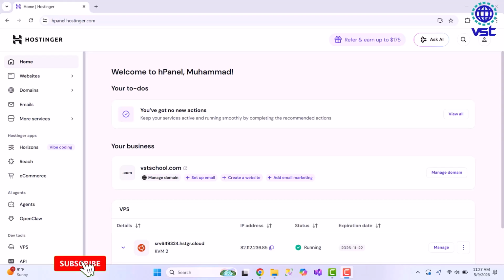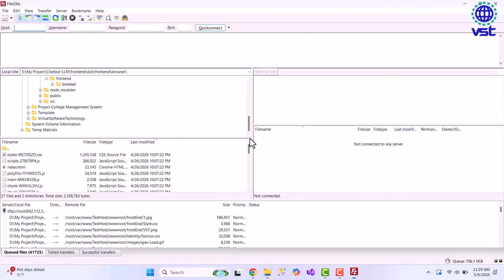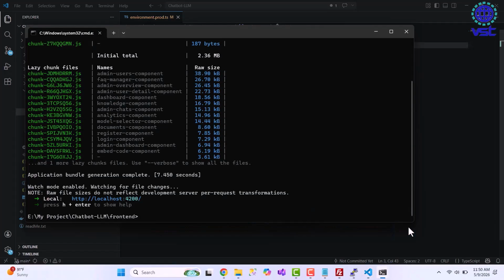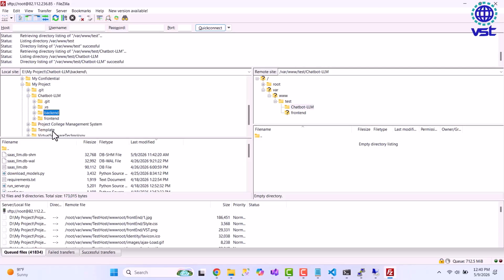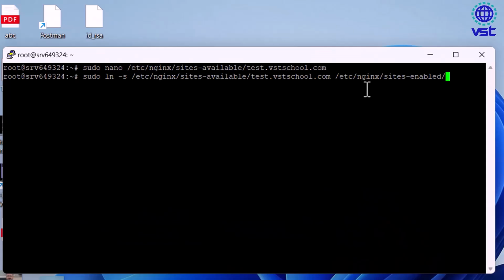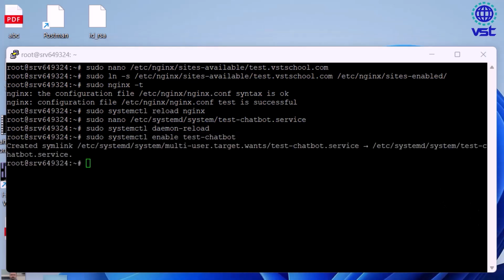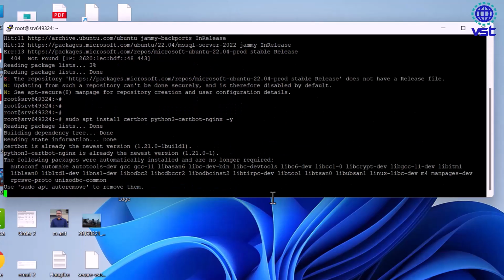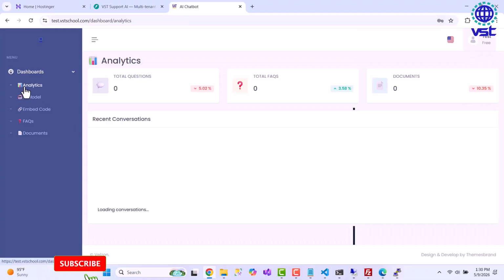Deploy Website on Hostinger VPS | Subdomain, Nginx & Backend Setup Full Tutorial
🚀 Complete Hostinger VPS Deployment Guide | Subdomain, Nginx, Backend Setup & Service File Explained

In this video, I will show you a complete step-by-step guide on how to deploy a full-stack application on Hostinger VPS from scratch.

We will cover everything in a practical way so you can easily understand and implement it on your own server.

📌 What you will learn in this video:

✔ How to create and configure a subdomain in Hostinger
✔ How to upload and deploy project on VPS server
✔ How to configure Nginx for frontend and backend
✔ How to set up FastAPI / backend API on server
✔ How to create and manage systemd service file
✔ How to enable and manage services using systemctl
✔ How to structure production-ready deployment setup
✔ Explanation of all commands step by step

This tutorial is perfect for:
👨‍💻 Beginners who want to learn server deployment
👨‍💻 Developers working on full-stack applications
👨‍💻 People using Hostinger VPS for hosting projects
👨‍💻 Students learning DevOps basics

💡 By the end of this video, you will be able to deploy your own web application on a live server with proper Nginx configuration and backend service management.

🔧 Tech Stack used:
- Hostinger VPS
- Nginx
- FastAPI / Backend API
- Systemd (Service Management)
- Ubuntu Server
- Domain & Subdomain setup